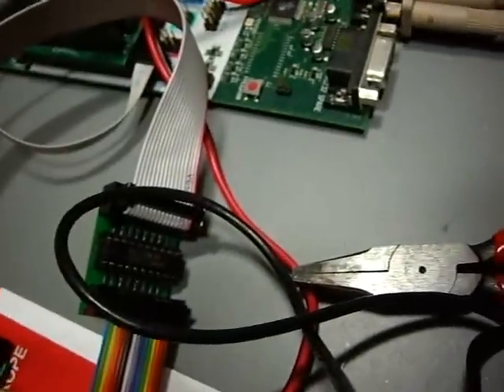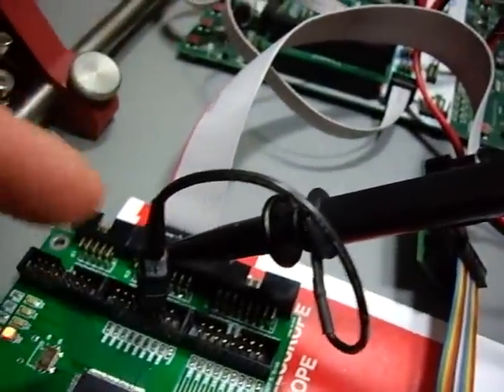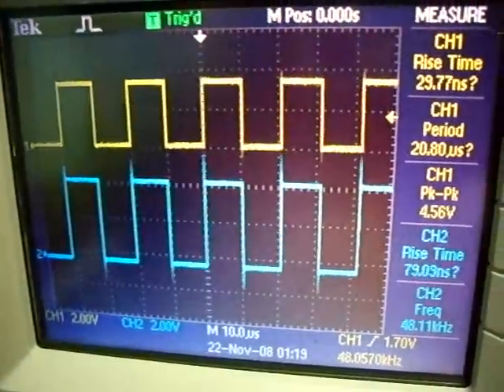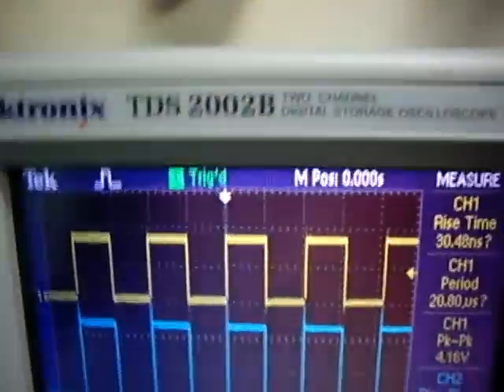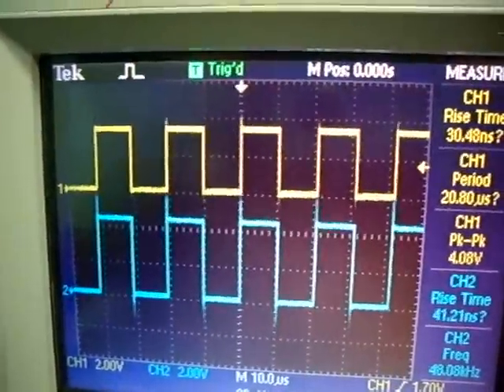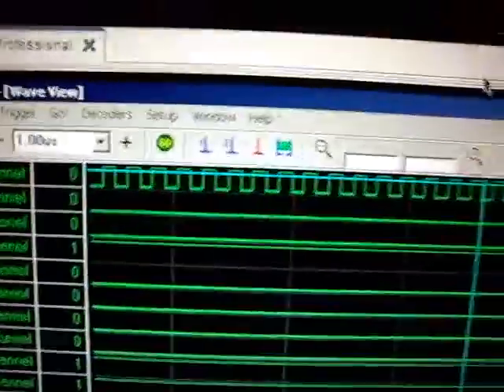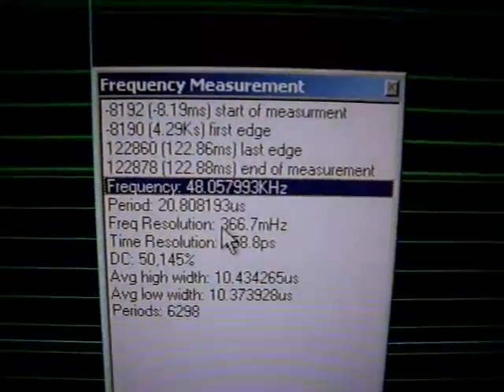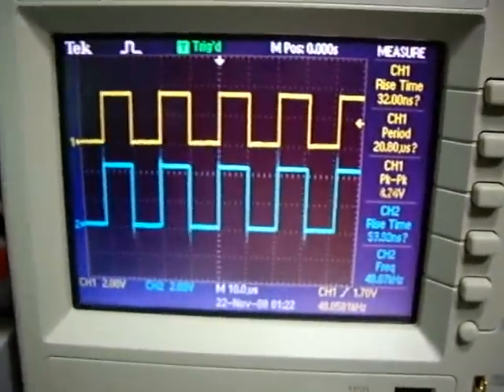miniLA III (probe usage)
This third video demonstrated the usage and function of the input probe(s) of the miniLA for potection and widening of the possible logic levels used with the analyzer.